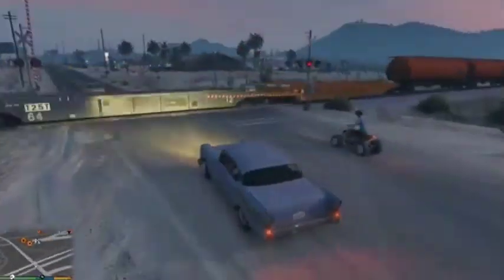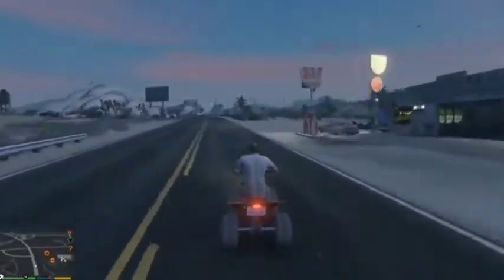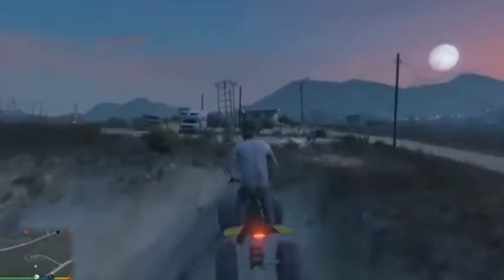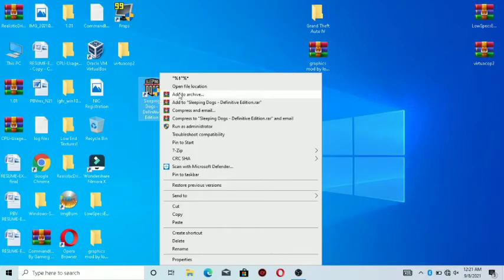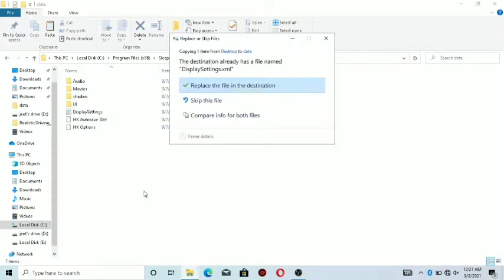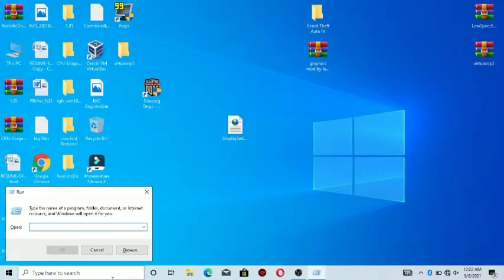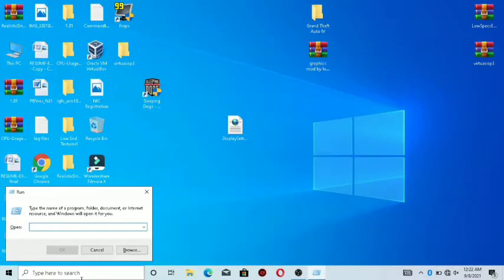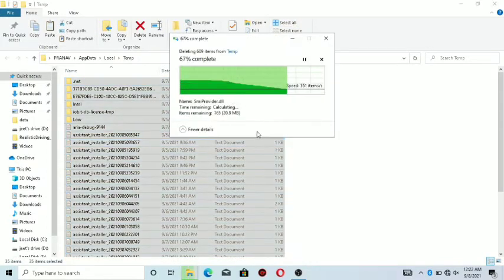how to fix lag in sleeping dogs definitive edition in 2gb ram 🤯